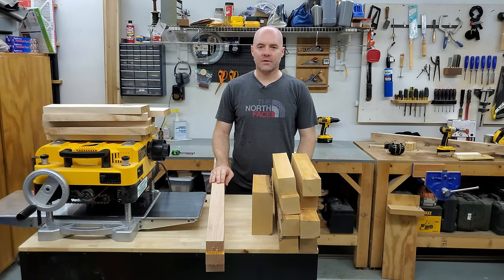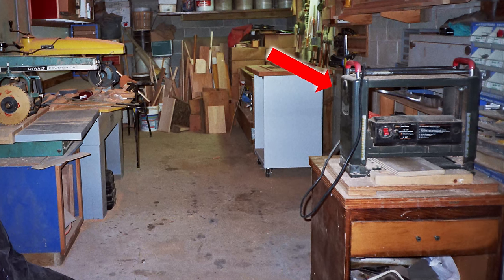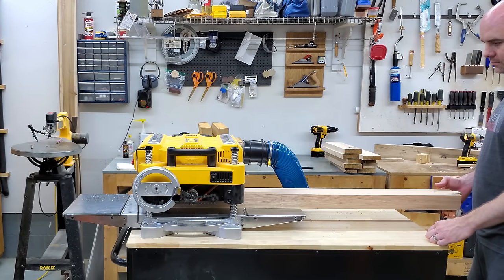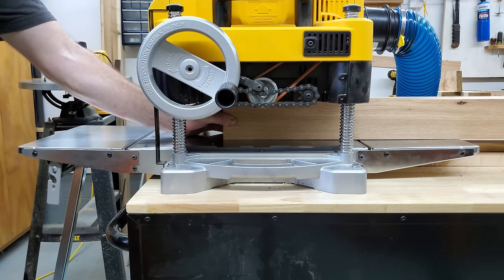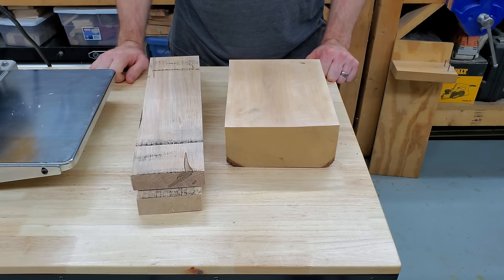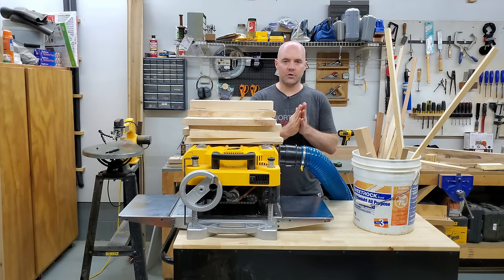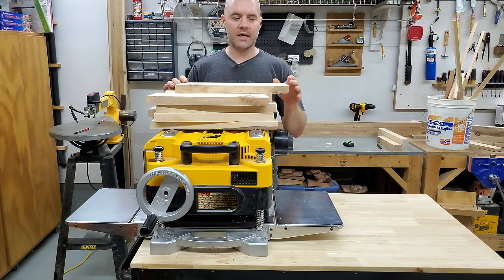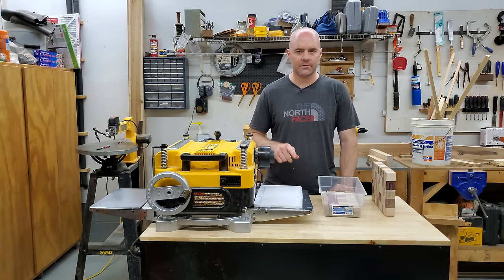Everything you need to know about thickness-planer snipe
Everyone with a thickness planer asks this question at some point.  My intent with this video was to explain the causes and solutions well enough that snipe never really causes you much trouble again.

I put a lot more work into video production that I normally do, using a new audio setup, ultra-high-definition video, a lot more time preparing and processing, and I sacrificed a few beautiful pieces of wood to the planer so you could see what was going on inside.  You can also send me a tip

These are some of the tools and accessories shown:

DW735X Planer (with tables and extra knives)
DW735 Planer (without extension tables)
DW7351 Extension Tables
Klein CL800 clamp meter
Klein 69409 Line Splitter
Klein CL120 Kit
Rockler 4” x 2' stretch hose
Rockler 4” x 4' stretch hose
Rockler threaded disconnect fitting
Lumber marking crayon

Technical information:
Video: Galaxy S10E cellphone at 4k 60fps
Audio: Rode Wireless Go and Rode lavalier microphone
Editing: PowerDirector 18
Planer: DeWalt DW735 with a Shelix cutterhead
Woods fed to the planer: Red oak, ambrosia maple, birch, and pear. Can you identify which was which?
Makeup and hair: Asked to remain anonymous, but they promised not to bill me if I dropped the charges

Chapters
0:00 What is snipe?
1:36 How machine design affects snipe
4:57 Proper infeed and outfeed support
7:12 Do the infeed/outfeed tables need to be flush or sloped?
11:11 Prepare your boards for reduced snipe
16:30 Sacrificial boards
19:49 Plan your plane train
22:37 Just cut off the snipe
23:40 Recap and conclusion